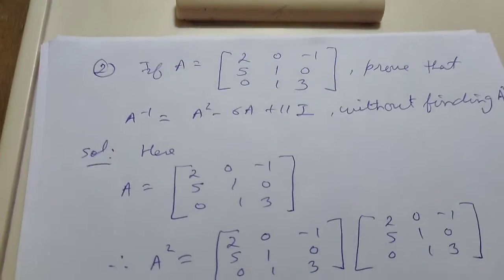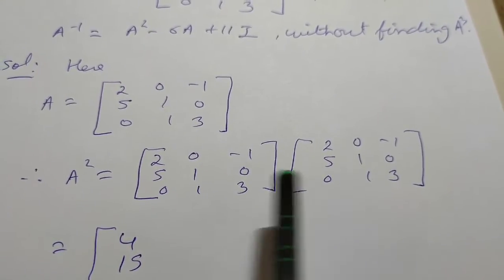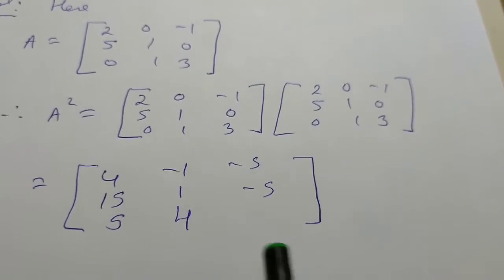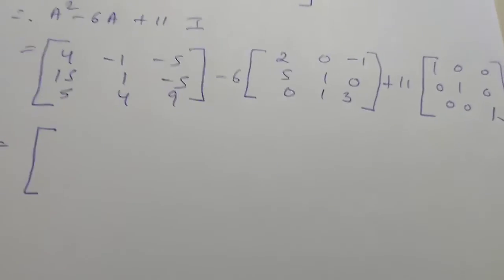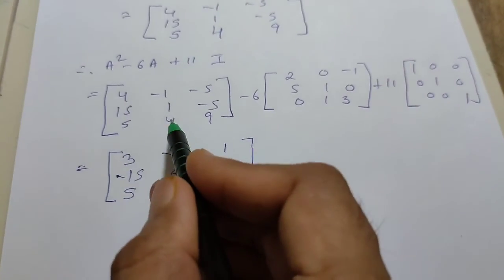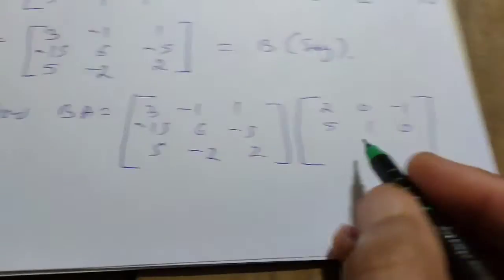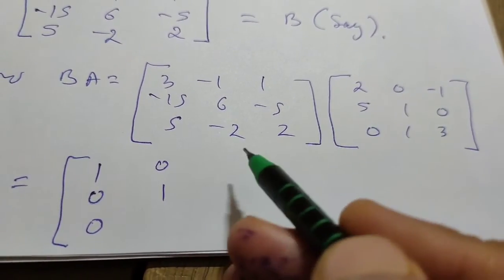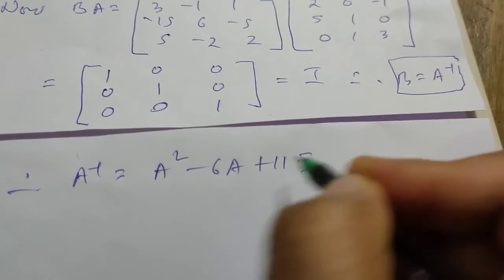Inverse of a Matrix Part 2